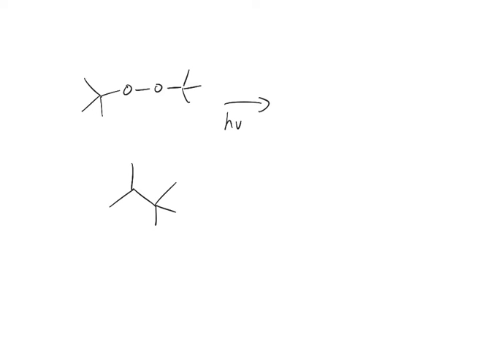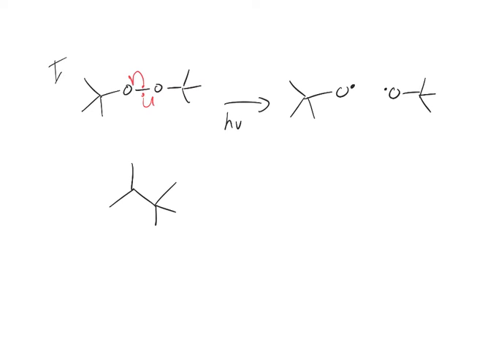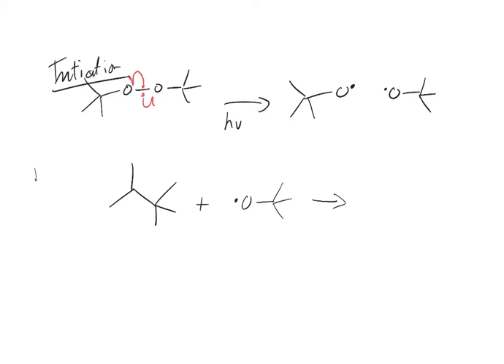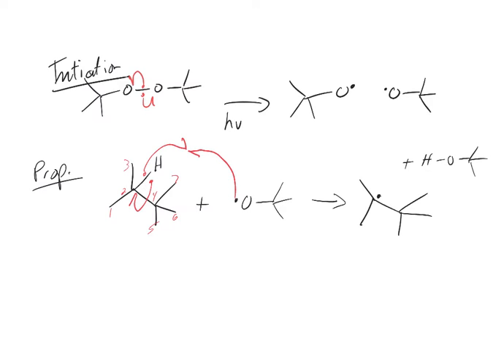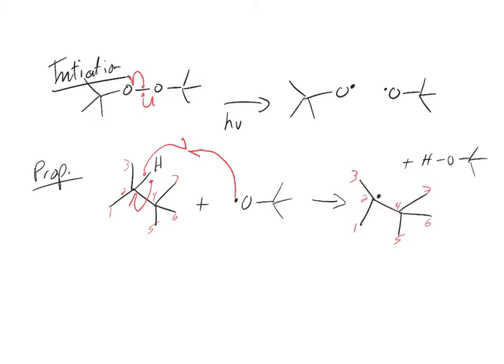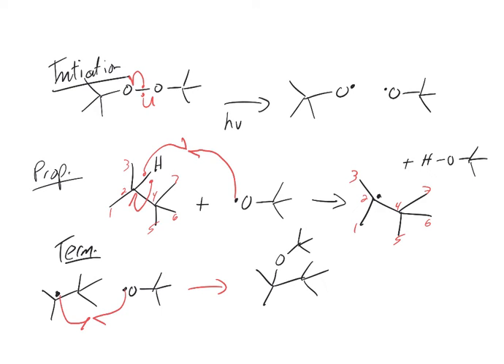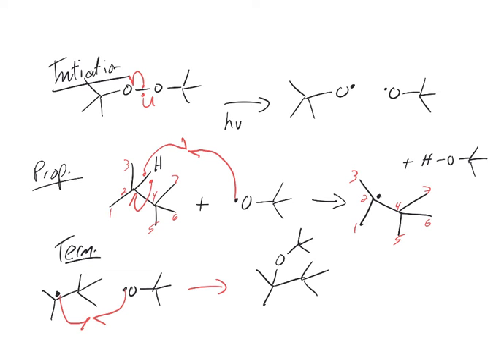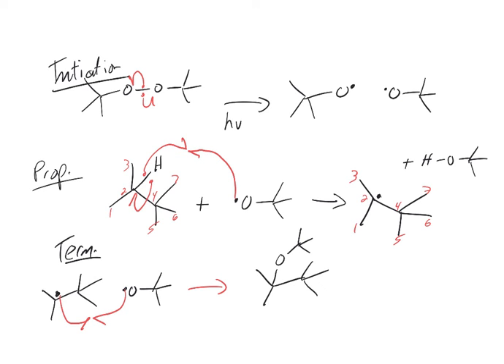Radical Reaction Example